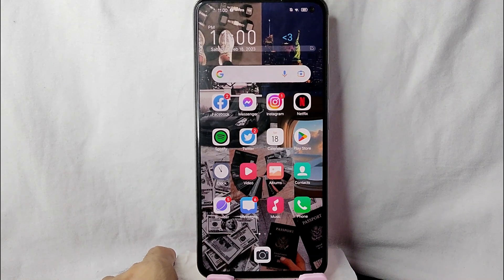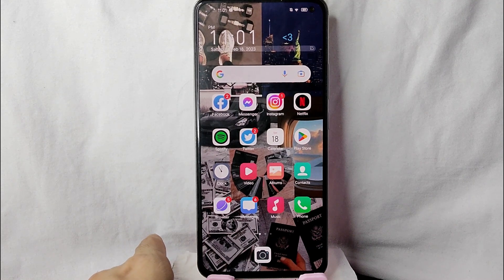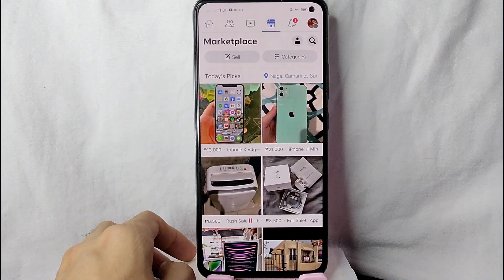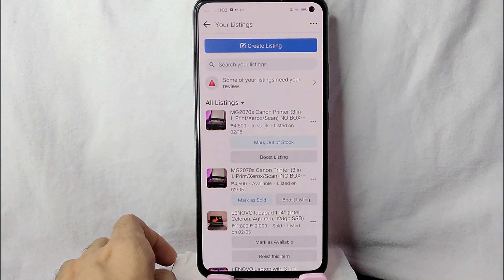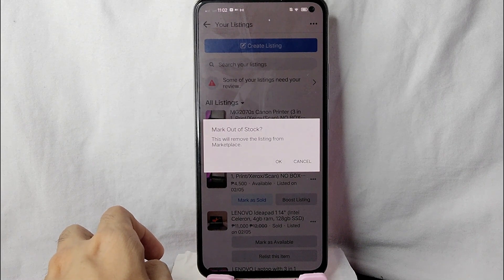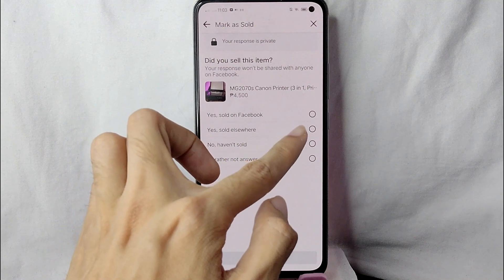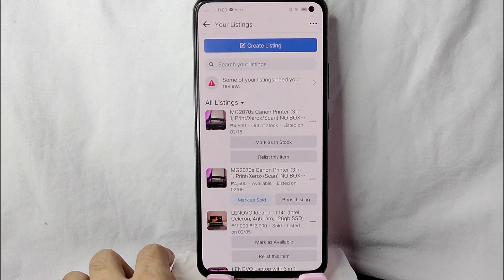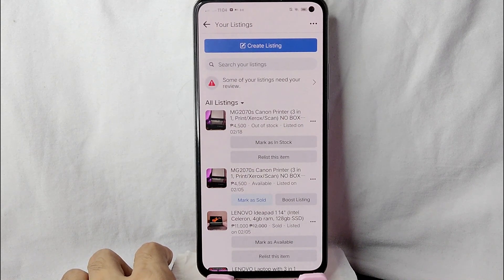✅ How To Mark Out Of Stock Your Product In Facebook Marketplace 🔴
In 2007, Facebook introduced the Facebook Marketplace, allowing users to post classified ads within sale, housing, and jobs categories. However, the feature never gained traction, and in 2009, control was transferred to Oodle, the platform powering the functionality. The feature was then eventually shut down in 2014.